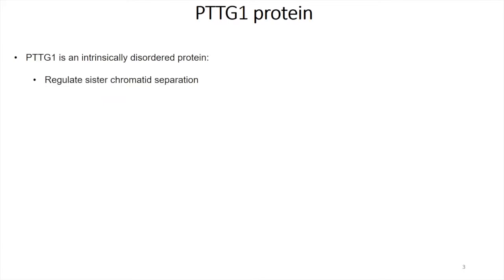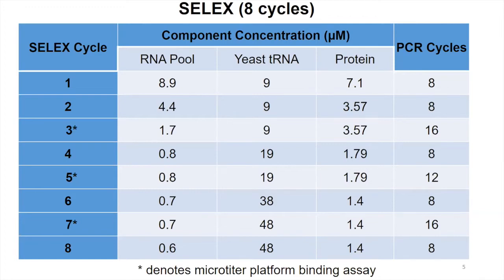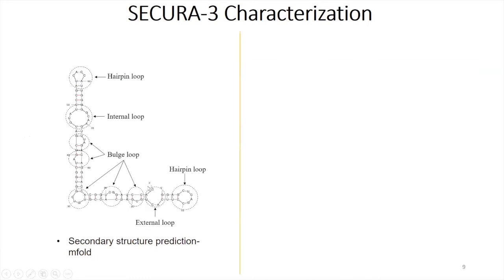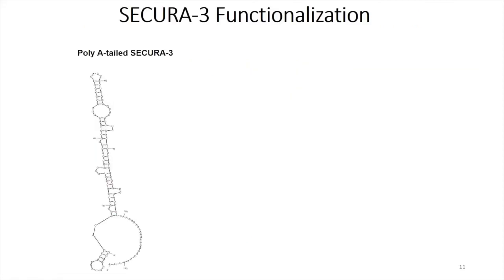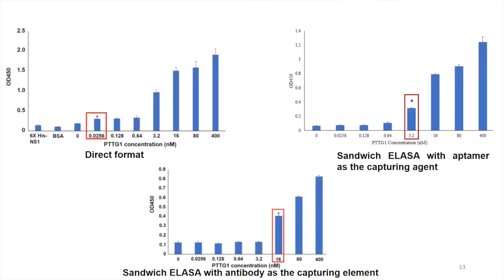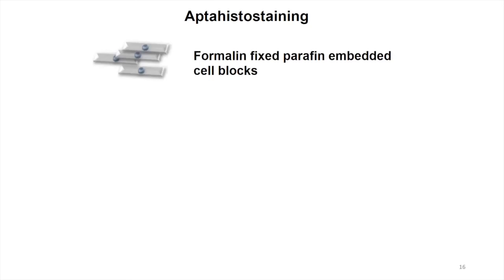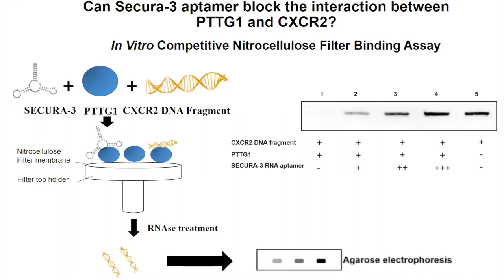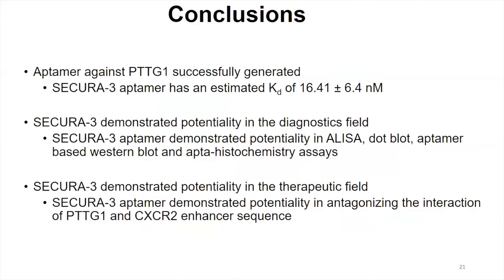Marimuthu Citartan at Aptamers 2022